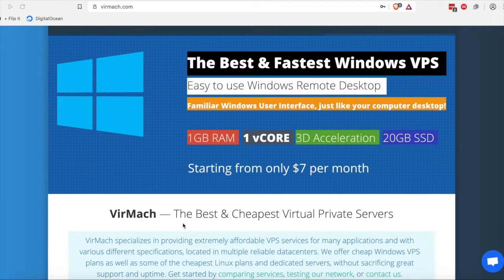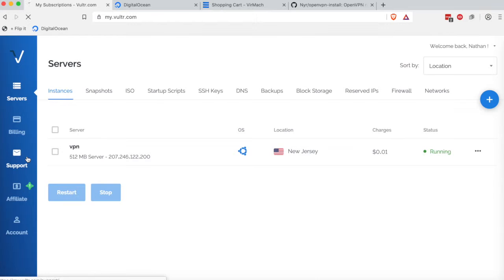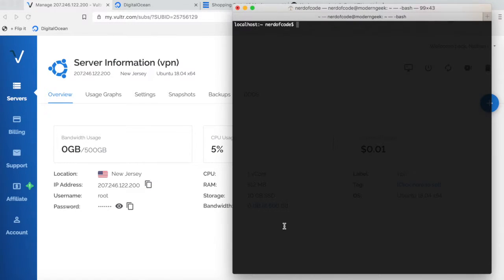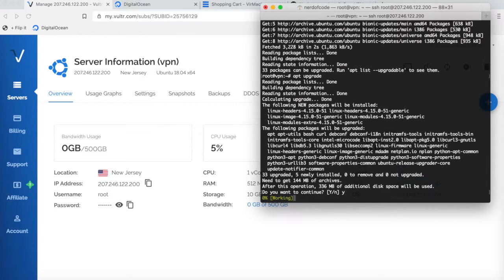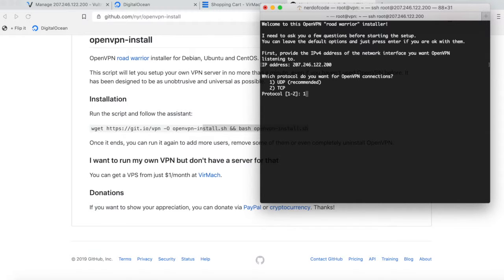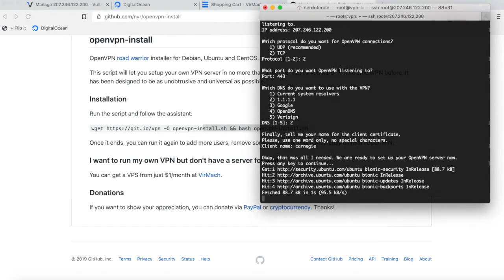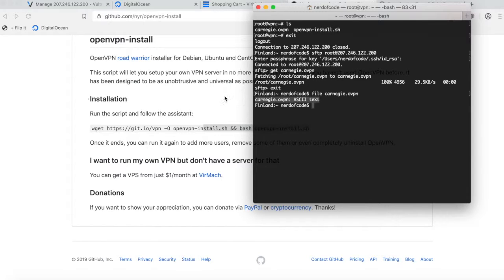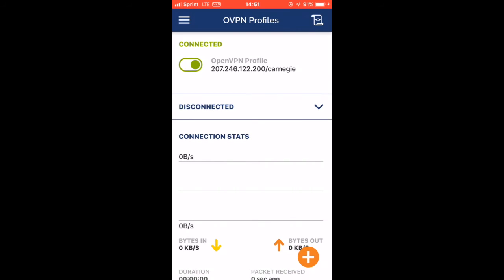Super easy OpenVPN installation Guide + iOS Setup! (step-by-step)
How to install and configure OpenVPN. Plus how to setup on iOS!

OpenVPN installation command: "wget -O openvpn-install.sh && bash openvpn-install.sh"

Best Linux Guide